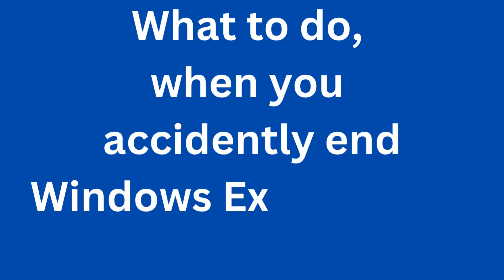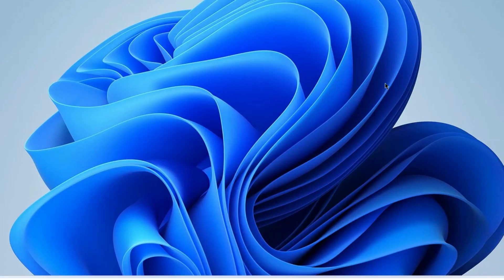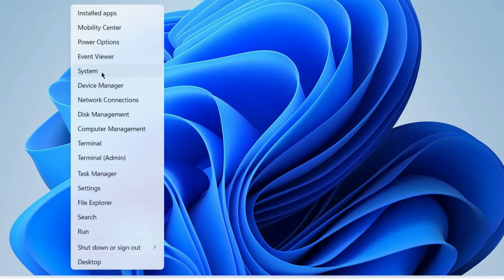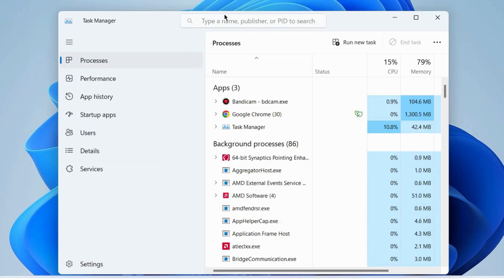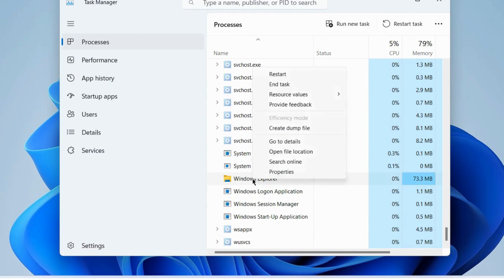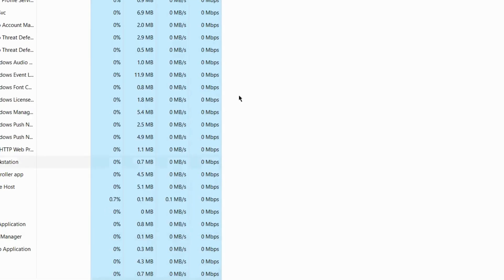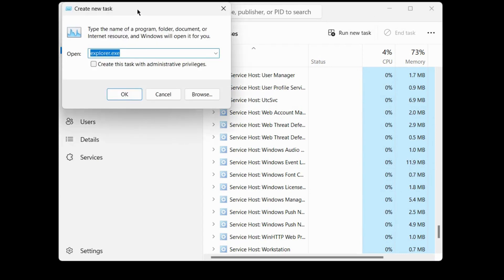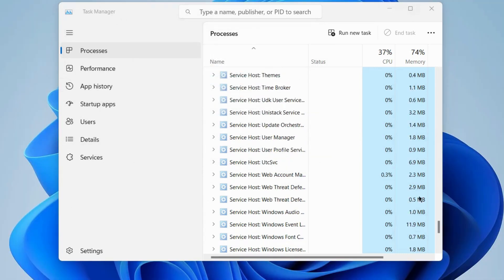Restart Windows Explorer.exe in Windows 10 and Windows 11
What to do, when you accidently end Windows Explorer exe in Windows 11 / 10